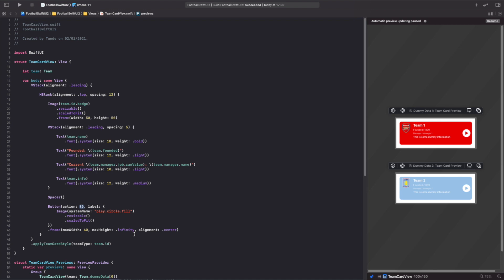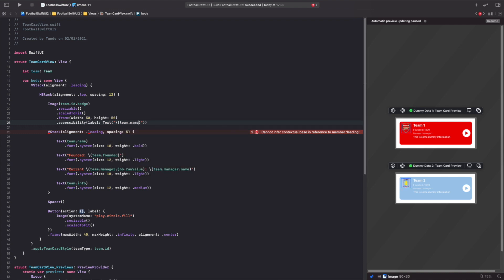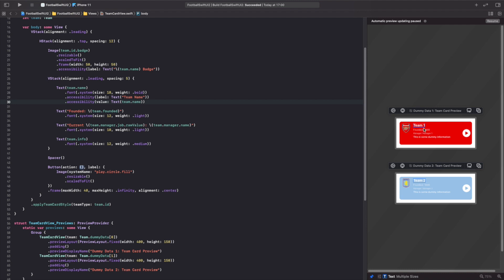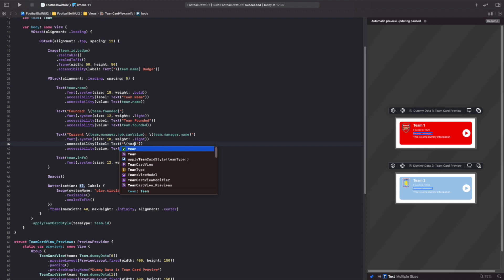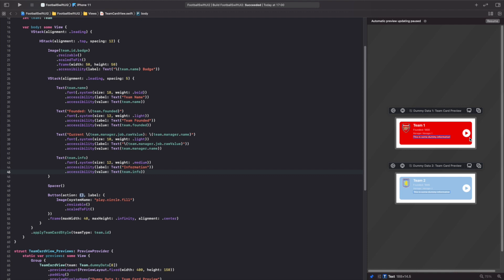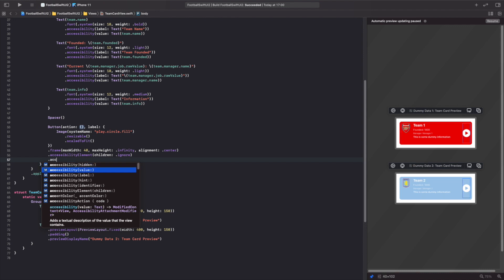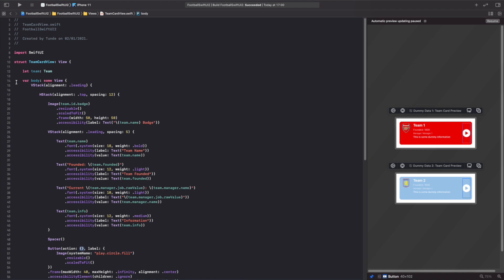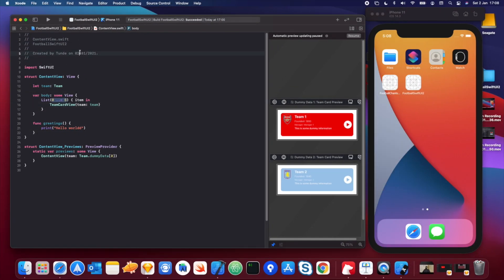Part 9 - Accessibility in SwiftUI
We've now extracted our view into its own component, we'll now make it more accessible. SwiftUI makes adding accessibility easy to views and we'll look at how to do this, we'll also use the accessibility inspector to test this out and see if our view is truly accessible.